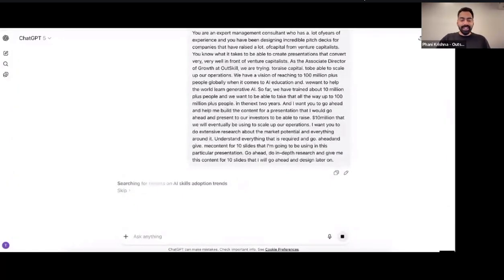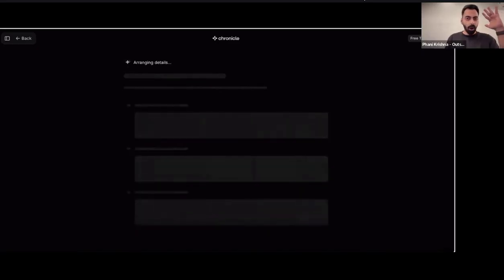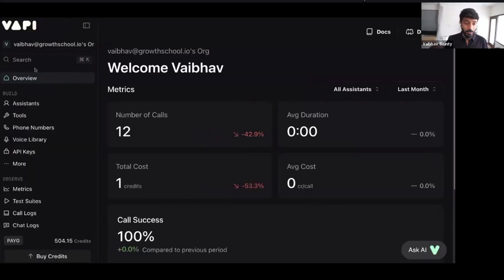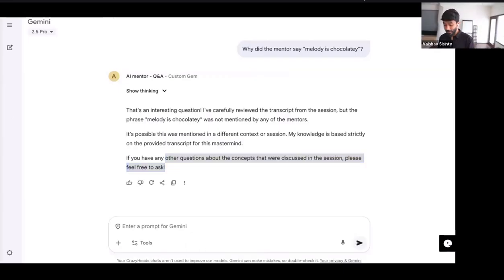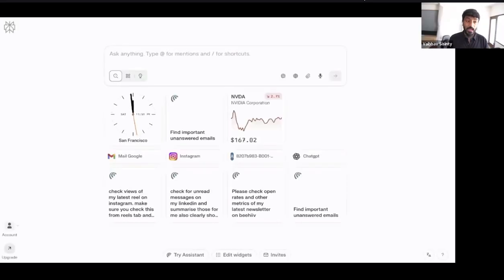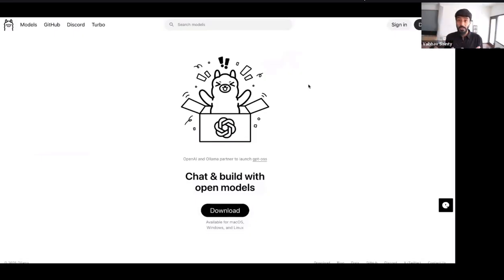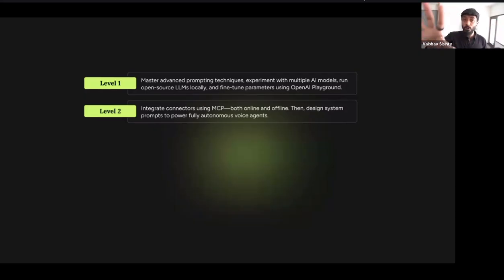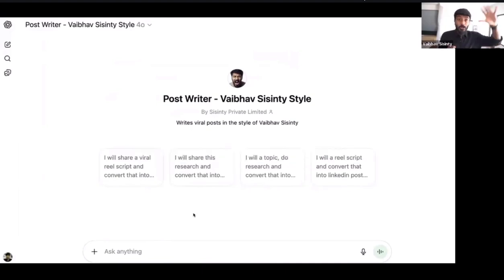AI master class part 6